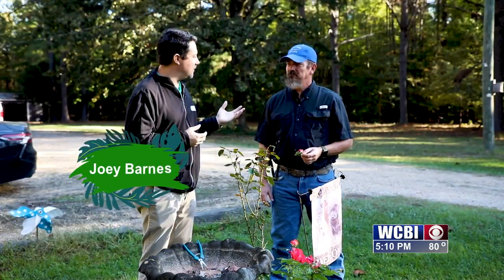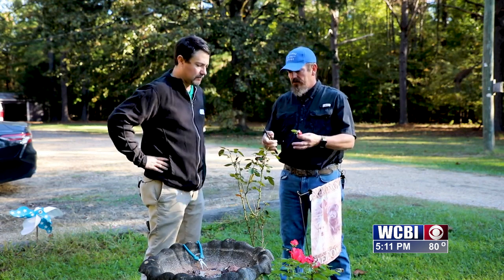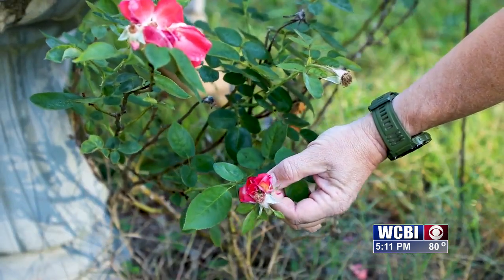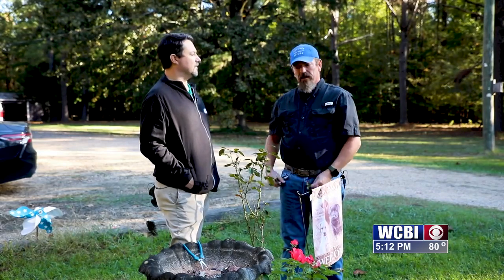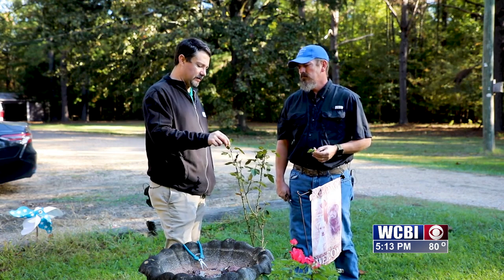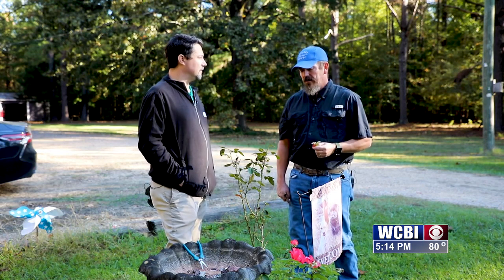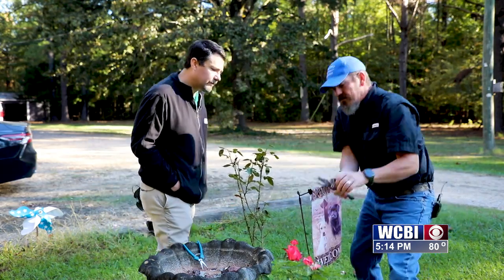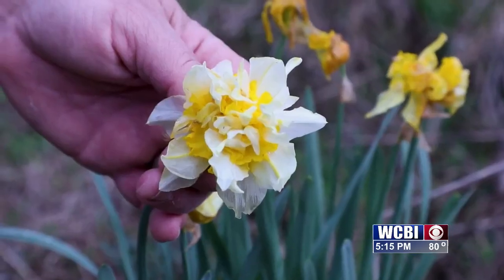Next to Nature (Pruning) - 11/06/2024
While it may not feel like it right now, cold weather is right around the corner. Many start pruning rose bushes and other plants when the temperature drops. In this week's Next to Nature we learn when and how to cut back.